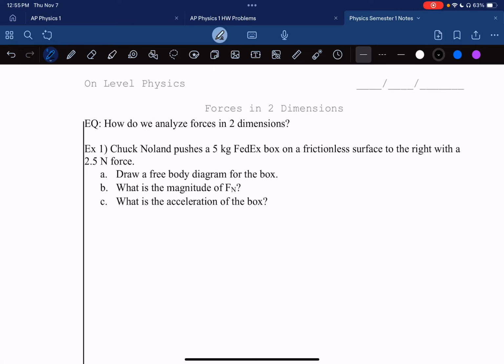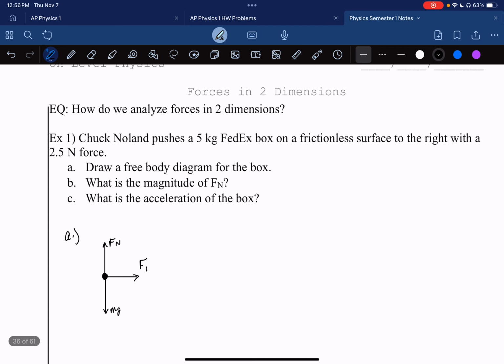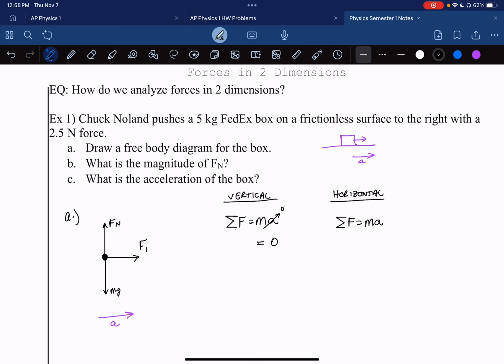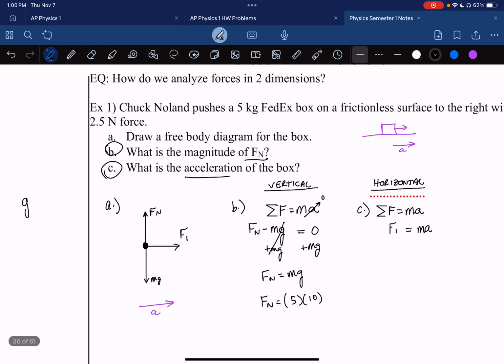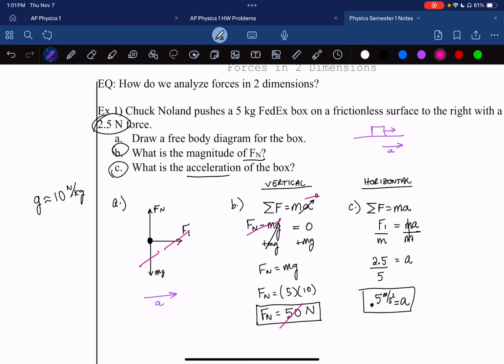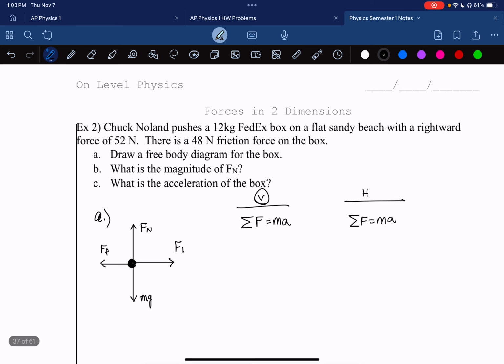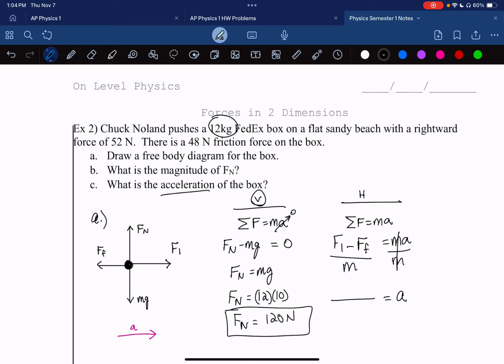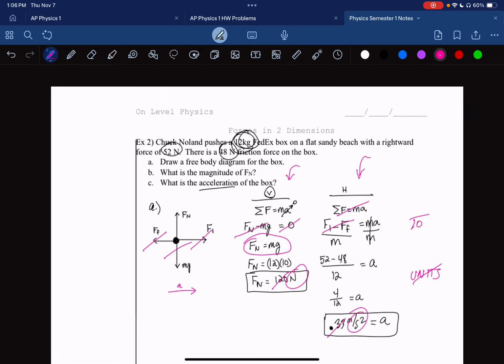On Level Physics - Forces in 2 Dimensions